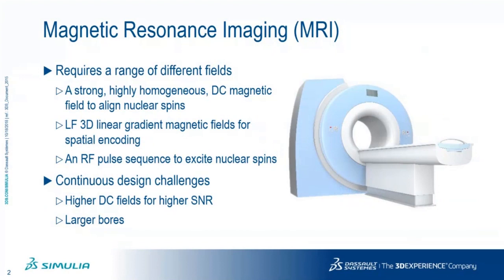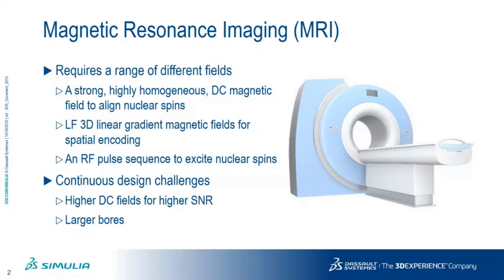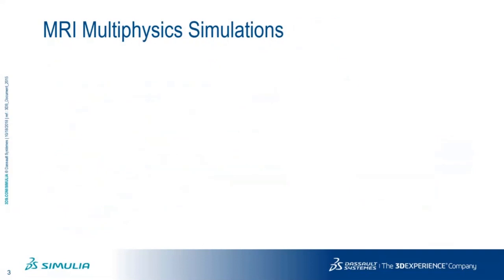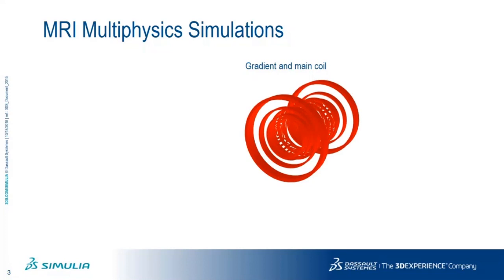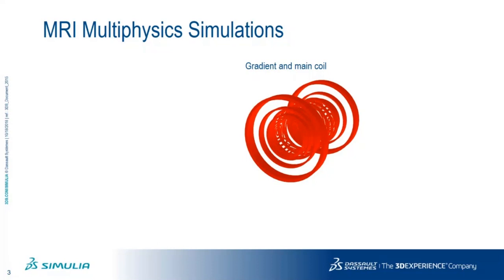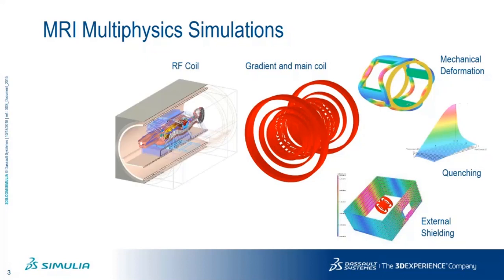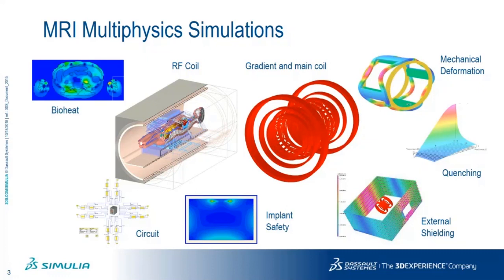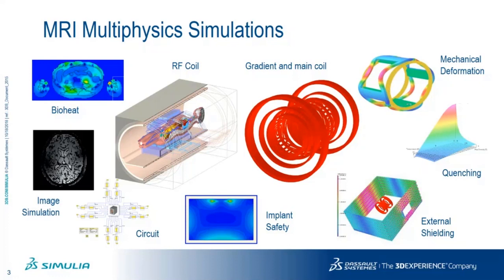Multiphysics Simulation of MRI Systems preview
Discover the central role that multi-physics multi-scale simulation has to play in MRI device design.